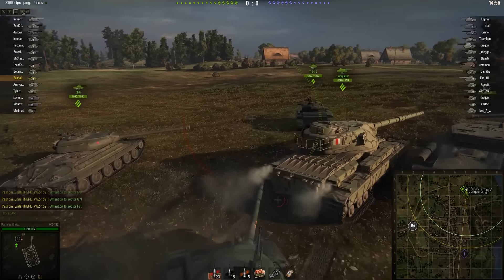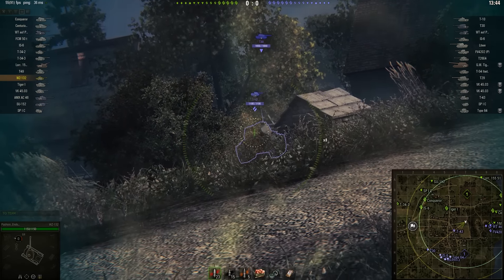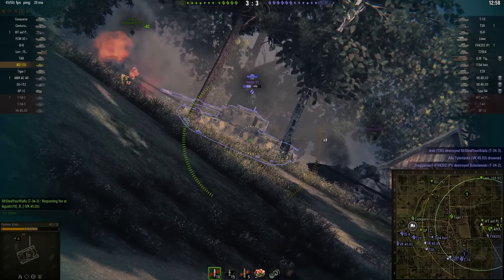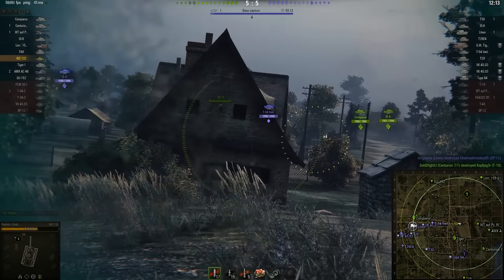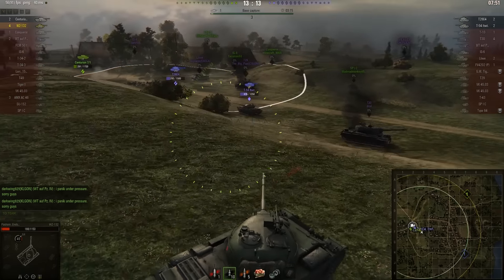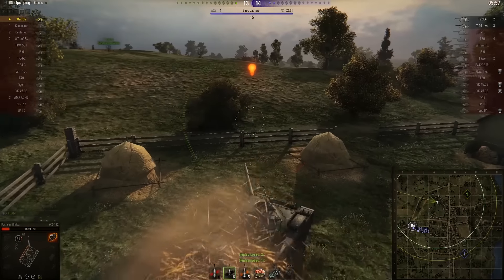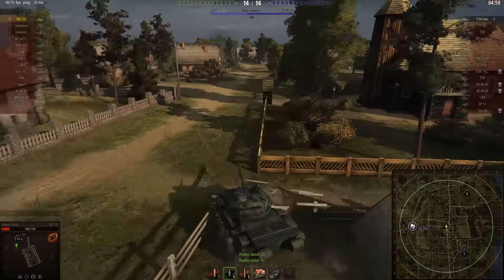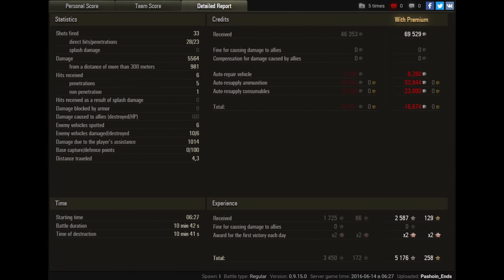World of Tanks Replay | WZ 132 | Under Pressure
World of Tanks is the greatest team-based massively multiplayer online action game dedicated to armored warfare. Throw yourself into epic tank battles with other players from all over the world, picking from an arsenal of more than 200 historically accurate armored vehicles from America, Britain, China, France, Germany, Japan, and the Soviet Union.

This includes a flexible upgrade system that allows you to swap between authentic vehicle parts and weapons so you can craft a tank to your style of play. Whether you prefer to exhaust your foes with fast and maneuverable light tanks, breach enemy lines with all-purpose medium tanks, use the force of heavy tanks to eliminate opposing armored forces, or become a sniper with long-range howitzers, each type has its own advantage and can be extremely effective when operated by a true tank ace.

However, becoming a great tank commander alone isn't enough to win. In World of Tanks, it's all about teamwork. Victory is achieved by combining your combat skills with other members of your team and being responsible for your role on the battlefield. Only together will you achieve victory.